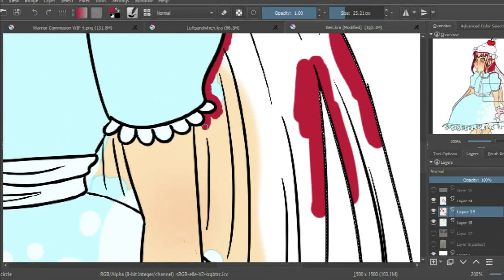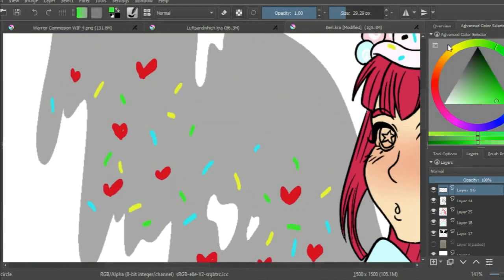Redesigning Your OCs #1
This isn't an open thing anymore. I have 4 more OC's to redesign so I'll be working on those, but afterwards I won't likely be doing this again anytime soon. This was just a fun little experiment I wanted to try out.